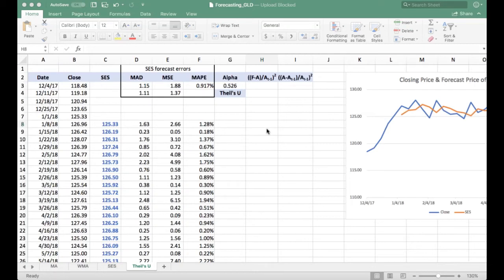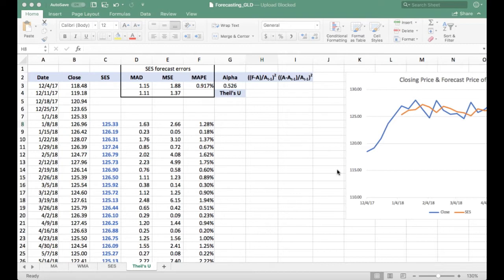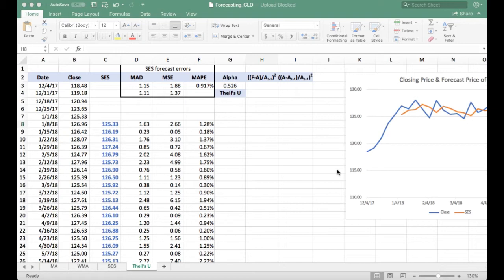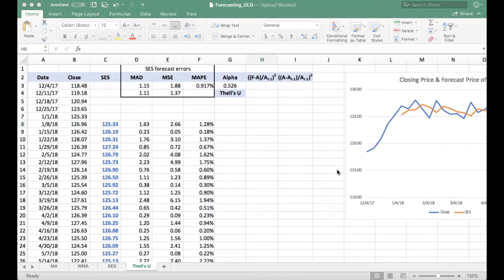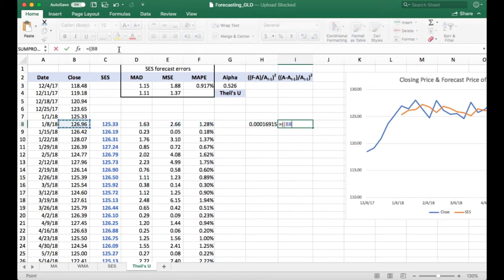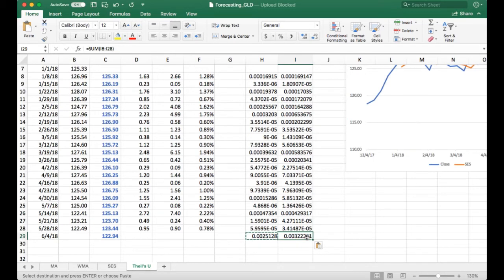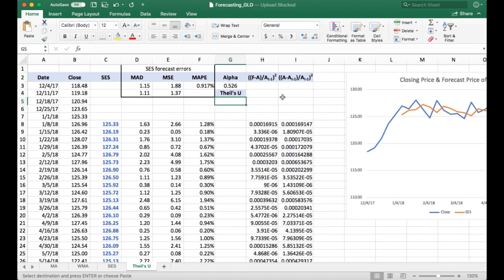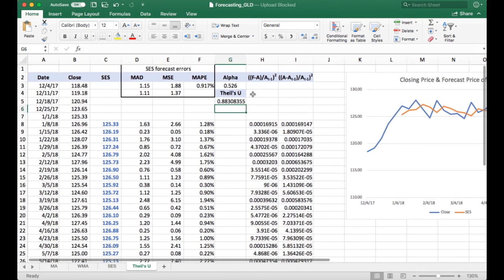Using Theil's U to Evaluate a Time Series Forecasting Model in Excel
Part III in Introductory Forecasting Series

Video demonstration of the calculation and interpretation of Theil's U to evaluate a forecasting model. Theil's U is a statistic that can be used to evaluate whether or not a forecasting model is better than naive forecasting, or forecasting tomorrow with today. It is essentially a ratio of squared errors under the forecasting method to squared errors under the naive method.
Calculate Theil's U Values less than one indicate the model performs better than naive forecasting.